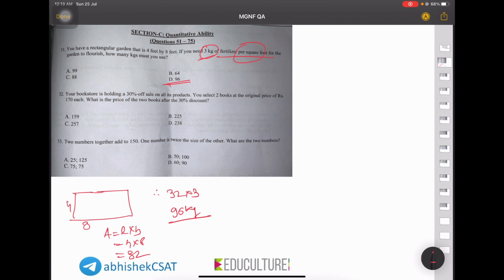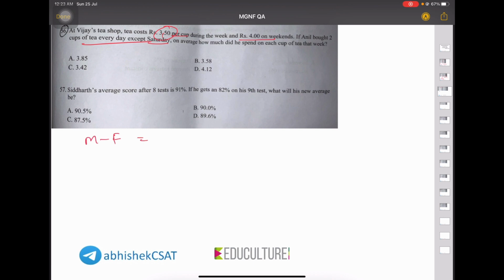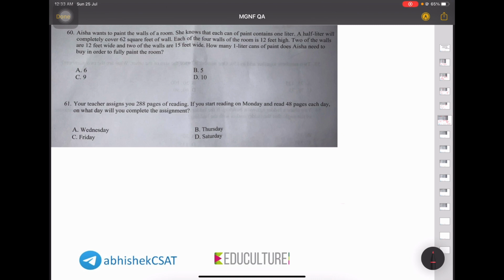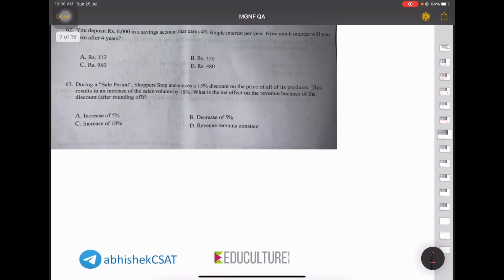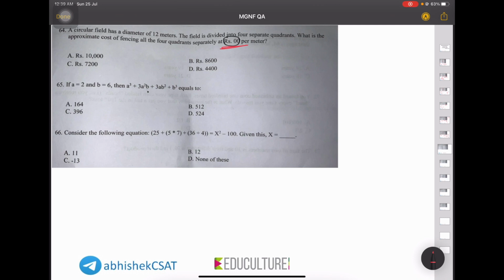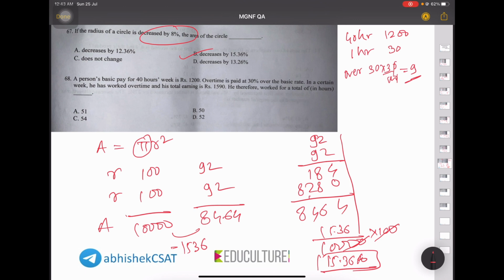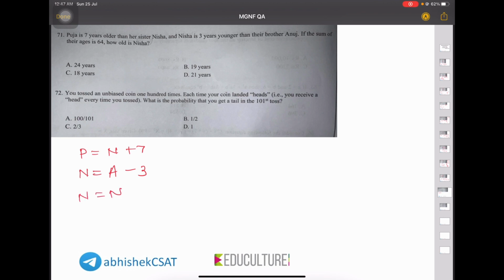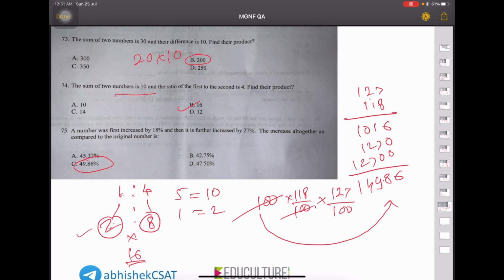Mahatma Gandhi National Fellowship | Quantitative Ability |By Abhishek Thigale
अंकगणित आणि बुद्धिमत्ता
वैशिष्ट्ये
160+ Videos
कितीही वेळा lecture पाहता येईल.
सुत्रांशिवाय गणिताचा अभ्यास
बुद्धिमत्तेचे logic develop
सर्व lecture च्या pdf मिळतील.

Concept Lecture
MPSC PYQ lecture
UPSC PYQ lecture